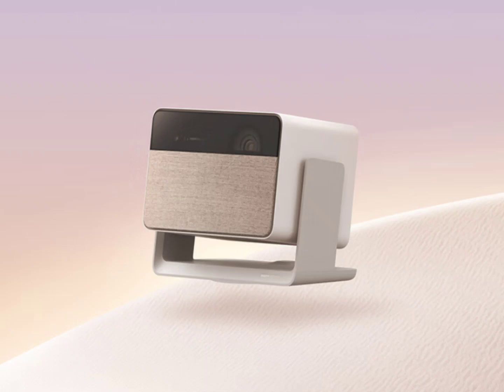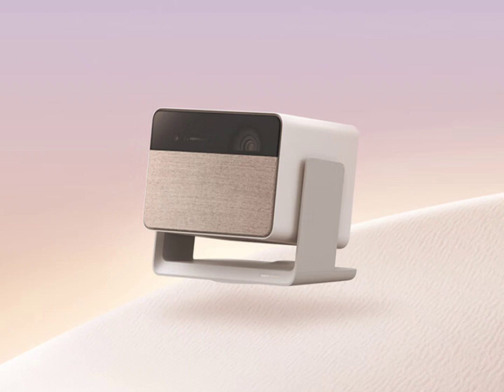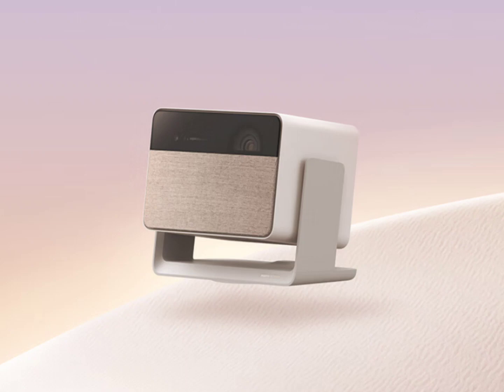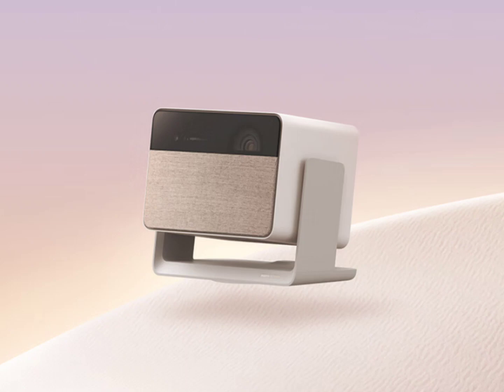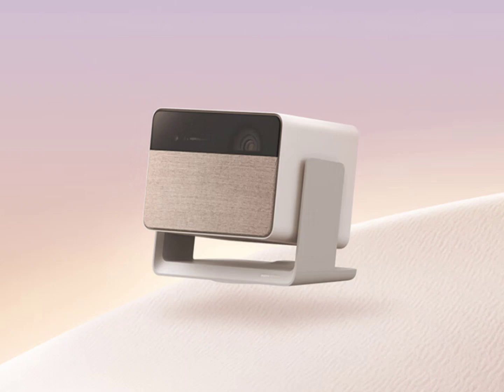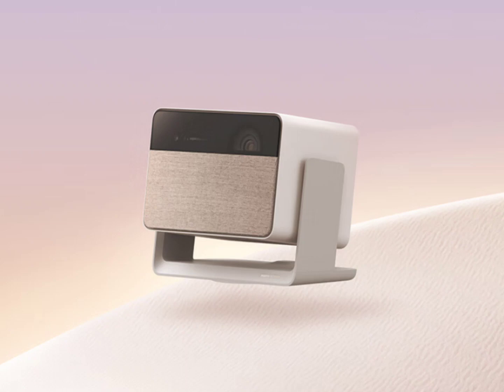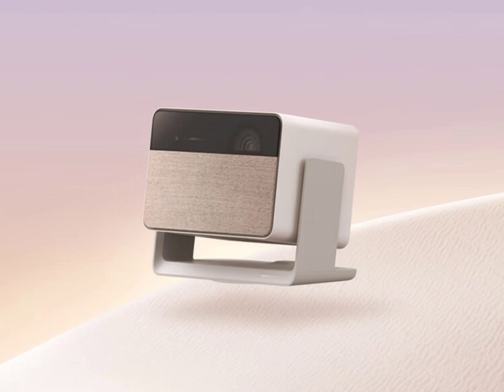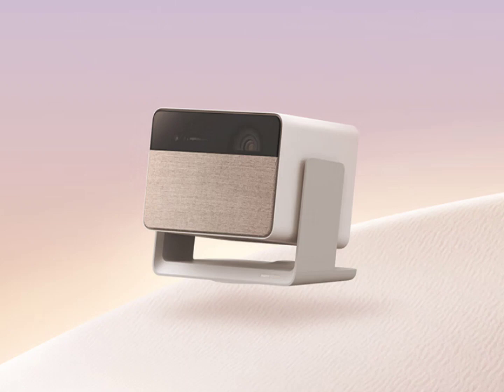XGIMI RS 10 Mini laser projector, brightness up to 800 ISO lumens & gimbal stand unveiled in China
Chinese electronics company XGIMI is known for its range of projectors . The company has unveiled its latest laser projector, the RS 10 Mini in China. The new XGIMI RS 10 Mini delivers a maximum brightness of 800 ISO lumens and the new product bears a semblance to the RS 10 Ultra. It offers optimized image output and versatile use, thanks to its gimbal.